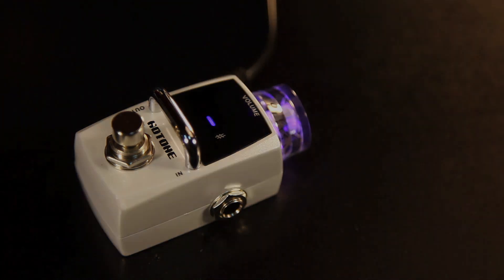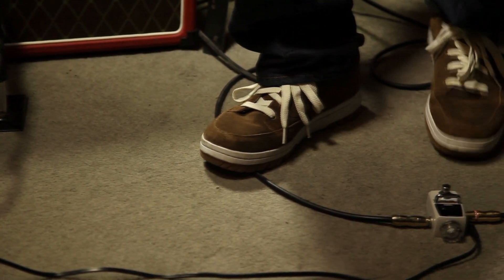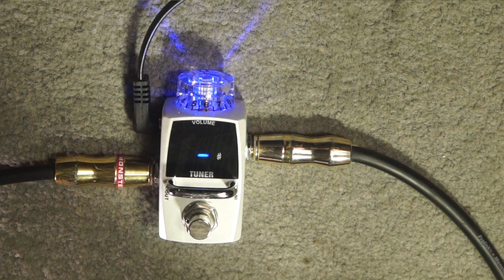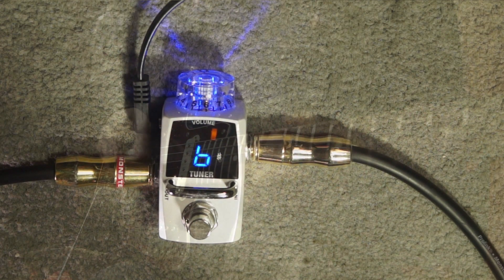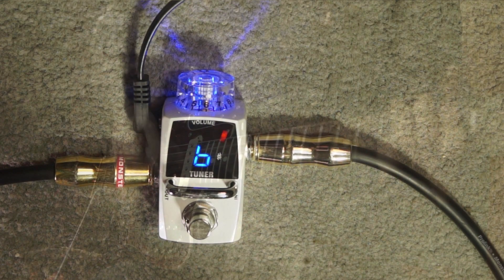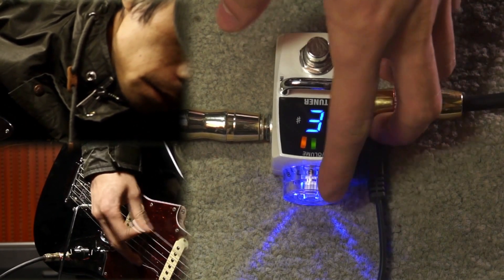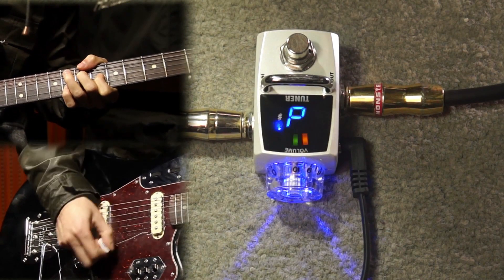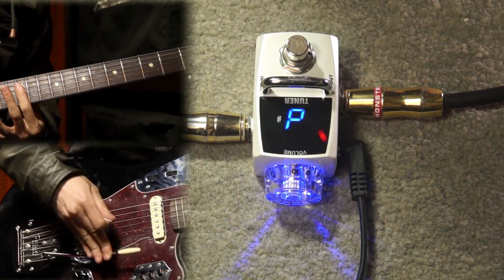[Tuner] Tuner Pedal Overview Demo - Hotone "Skyline" Series Stompbox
Hotone Skyline Tuner is tuner pedal with clean boost function. Skyline Tuner distinguishes itself from other tuners in that it utilizes unique ultra-fast frequency detection technology, which Hotone is proud to name FDTC: Fast Frequency Detection Technology based on Time-Domain Characteristics.

There is a volume knob to give you control for up to an extra 12dB clean boost. Skyline Tuner uses a True Bypass switch design. And even though it's a small stompbox, we made sure the bright display would be large enough to be clear and easily visible on any stage.

✪ True Bypass Footswitch
✪ Zinc Alloy Outer Cover
✪ Cool LED lights
✪ Current Consumption:  Max 65 mA
✪ Dimensions: 74mm (D) x 44mm (W) x 44mm (H)
✪ Weight: 190 g